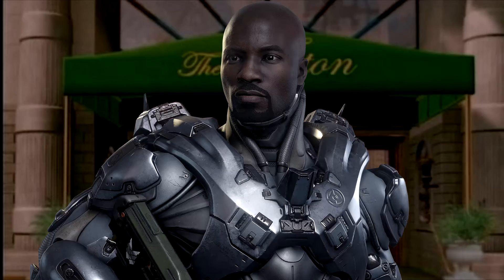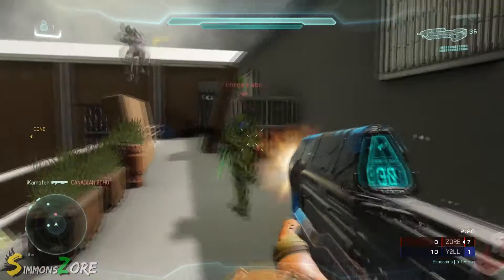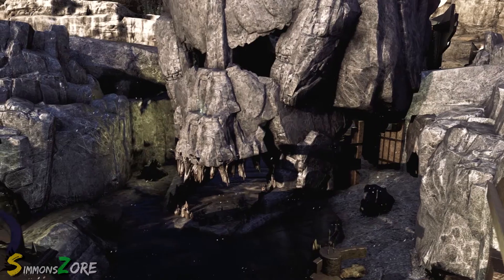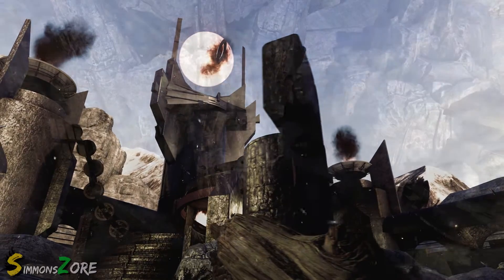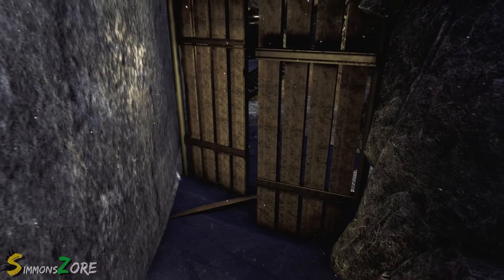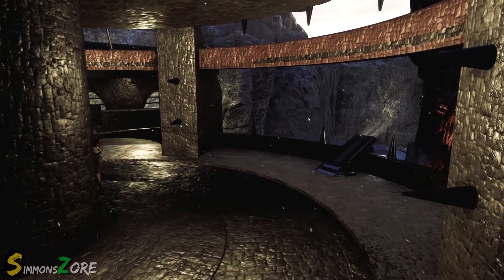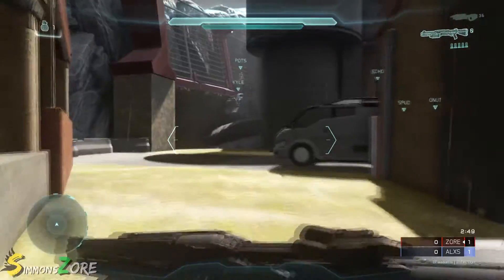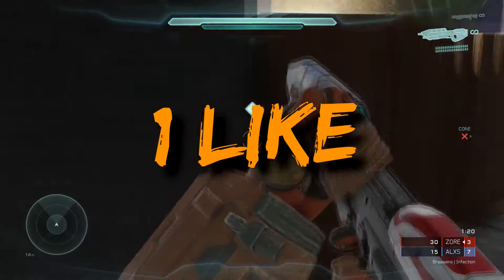Map Feature (Uruk-Hai)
So a fellow hubber was wanting to be featured on Sean Labs channel.  I gave him the next best thing.  Why go for forge labs when you have Zore Nation right here!  Am I right?
The map was made by thrillerkillers.  It's a 4v4 map inspired by lord of the rings.  If you would like to take a look at the map, and give him feedback, download link is below.
Players in Video:
(No one really, You look and tell me)

*Here is something new, let me know what you would like to see.  I would love to make a collab with another small youtuber.  However, please don't self-promote in our comments.  Unless you'd like to personally get called out on it